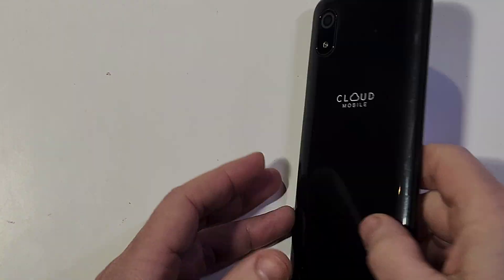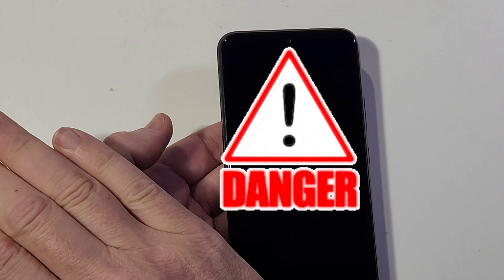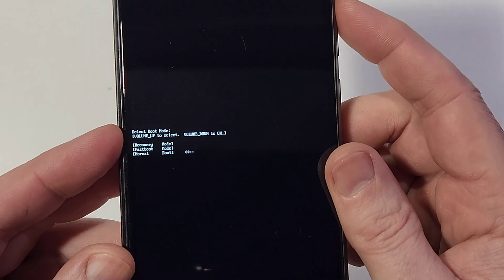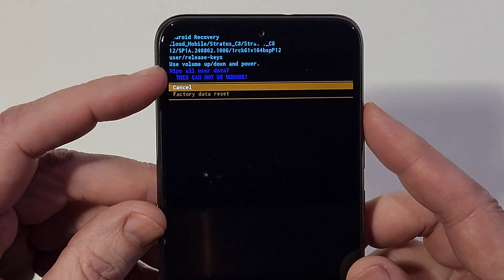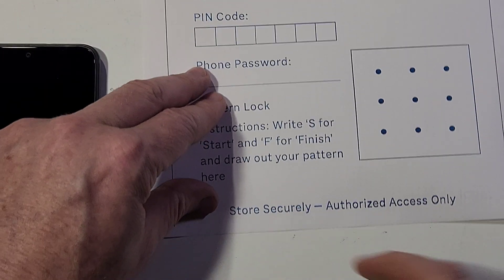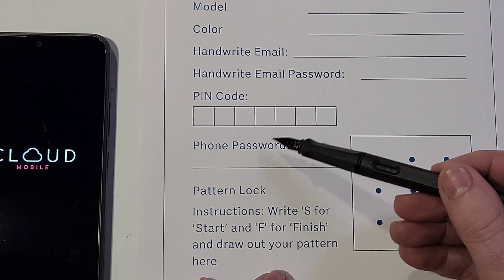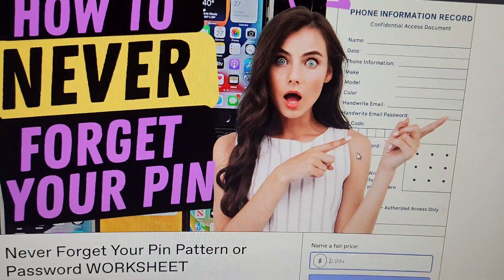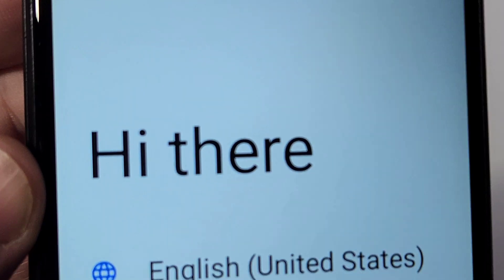Cloud Mobile C8 - I Forgot my Pin Pattern Password - Reset Cloud Mobile C8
In this video, I will help you reset your Cloud Mobile C8 if you have forgotten your pin pattern or password. How to factory reset hard reset or clean and wipe a Cloud Mobile Stratus C8